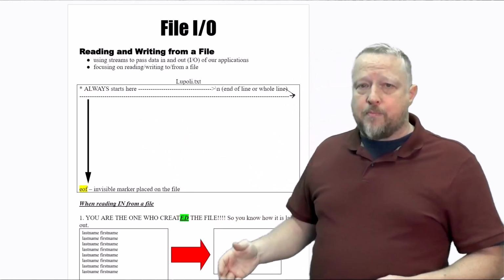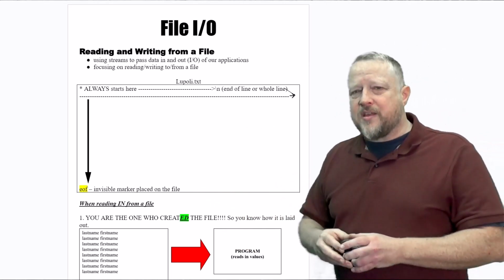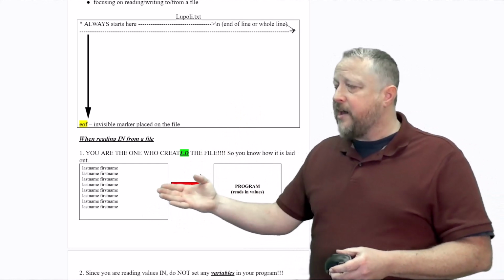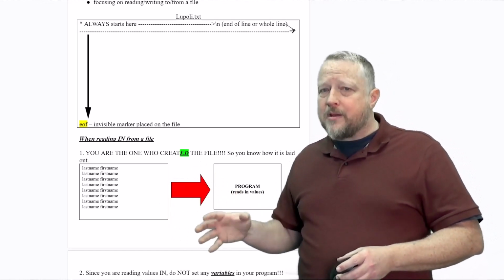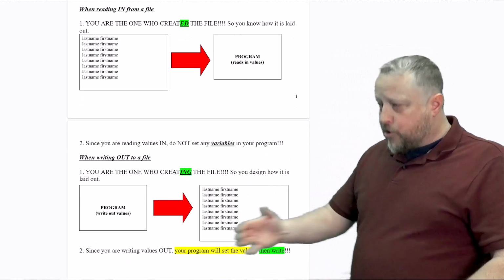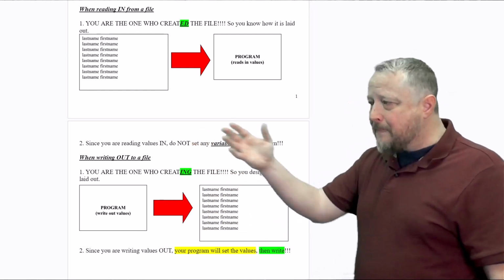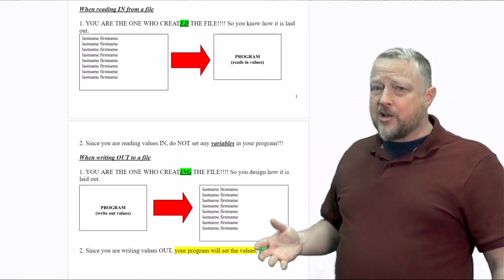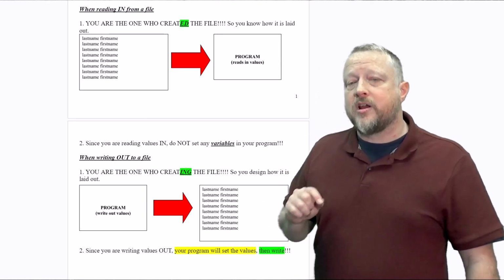1 - Reading and Writing to a File